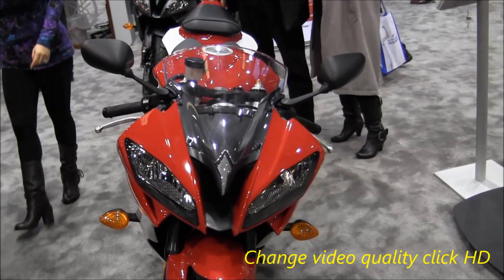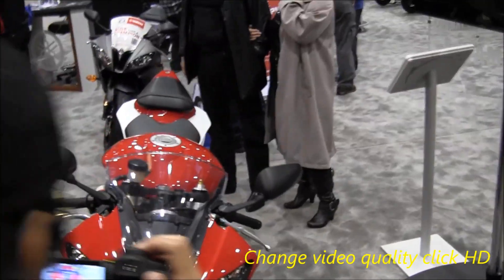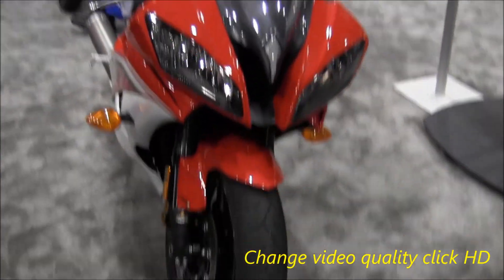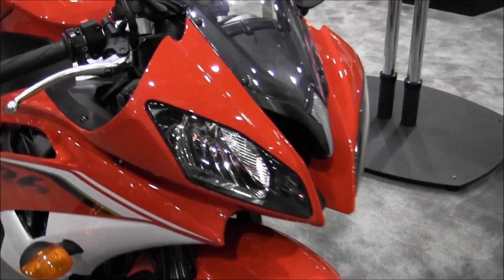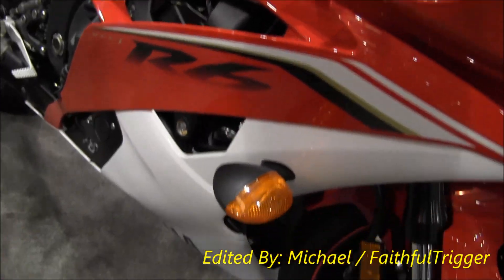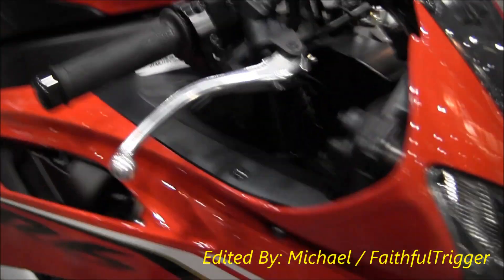2013 Yamaha YZF R6 Red Walk Around Motorcycle SportBike Canon Vixia HF M40 Video Test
Motorcycle Sport Bike Motorbike Superbike Supersport SBK

Click the link bellow to see my previous videos :

2013 Yamaha YZF R1 Matte Black Gray Walk Around SportBike Canon Vixia Hf M40 Video Test

2013 Kawasaki Ninja 300 In Depth Review Special Edition With ABS 250R vs 300R Comparison Video

Moto GP Racing SportBike Motorcycle Walk Around Ben Spies Nicky Hayden Simon Valentino Rossi  Casey Stoner & More

2013 Ducati 1199 Panigale Matte White Italian SportBike Walk Around Canon Vixia HF M40 Video Test

2013 Kawasaki Ninja 650 Blue Walk Around Sport Touring Bike Canon Vixia HF M40 Video Test

Honda TRX 250EX My First Time Riding ATV Oceano Dunes Canon PowerShot ELPH 110 HS Video Test

How To Choose Your First Beginner Bike 2013 Ninja 300 vs 2013 BMW S1000RR vs 2013 Ninja ZX14R

2013 Kawasaki Ninja ZX6R 636 Black Walk Around Canon Vixia HF M40 Video Test Slow Motion

2013 Kawasaki Ninja ZX10R Walk Around Lime Green Slow Motion Canon Vixia HF M40 Video Test